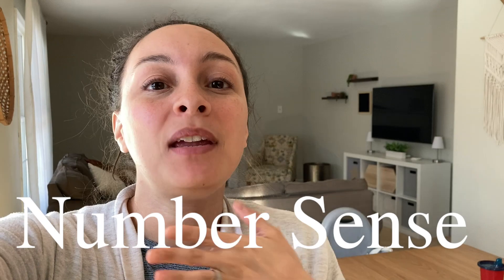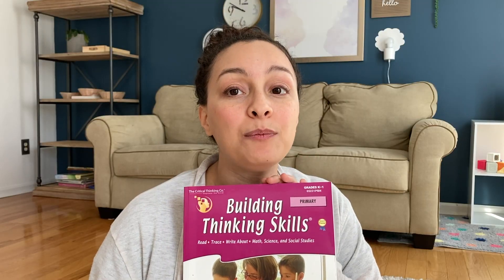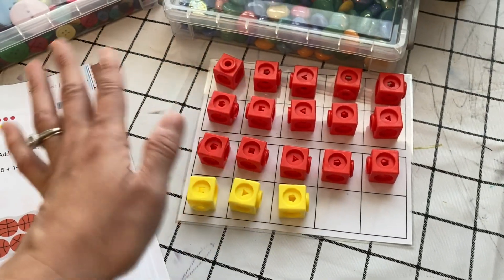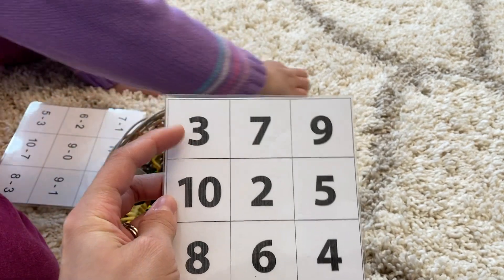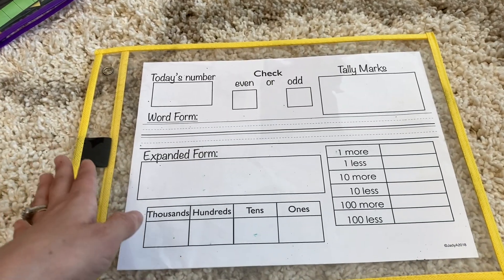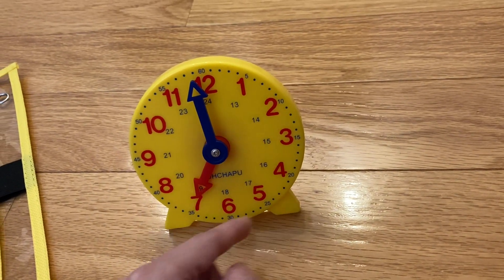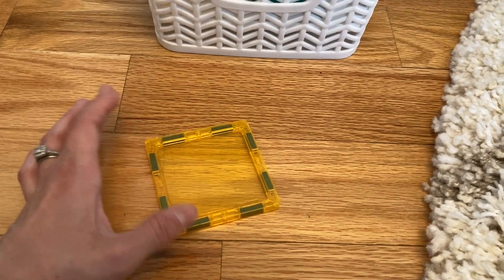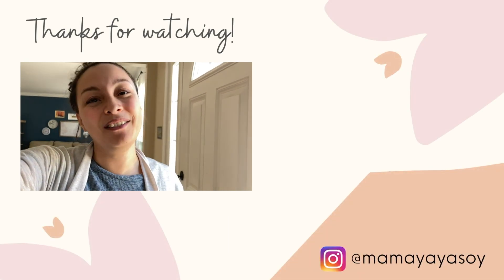Math CURRICULUM for FIRST GRADE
Hello mamas! I hope you’ve enjoyed today’s video featuring our first grade math & logic curriculum, materials, and activities. As we move more toward a hands-on Montessori approach for my first grader, I have found so many wonderful math manipulatives that have helped her learn and grow. Be sure to check out the freebies and links below 😊.

As always, I wish you so many blessings on your homeschooling journey!

--CURRICULUM & ACTIVITIES--

Building Thinking Skills
Attribute Blocks
Mind Benders Book 1
Pattern Block Activity Cards
Pattern Blocks

--MATERIALS & MANIPULATIVES--

Wooden Math Tiles
Magnetic Place Value
Dry Erase Pockets
Pom poms
Play Money
MathLink cubes
Analog Wall Clock
Learning Clock
Wooden Logic Puzzle

MUSIC CREDITS

Song: Ikson - Deep Dive (VLOG MUSIC - No Copyright)